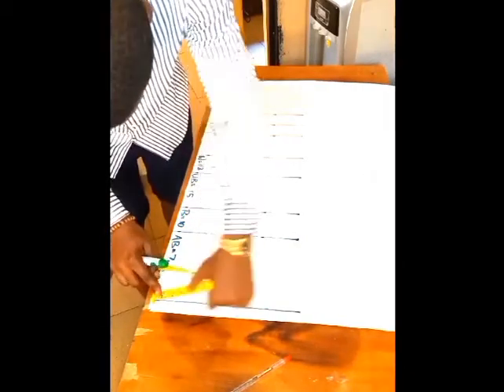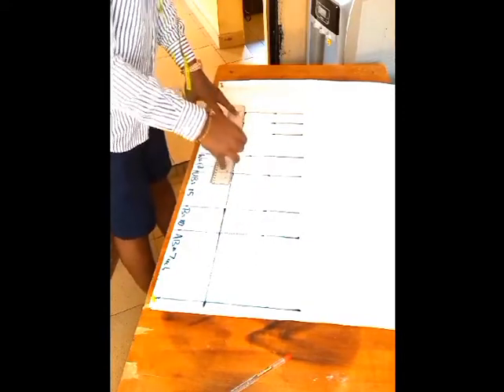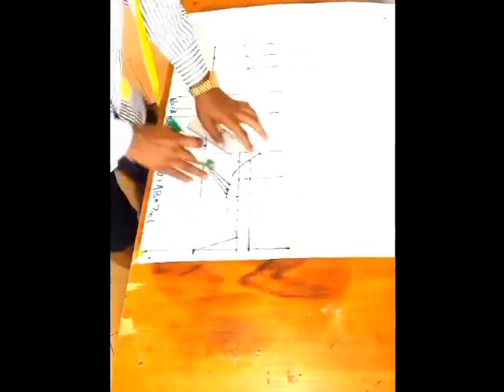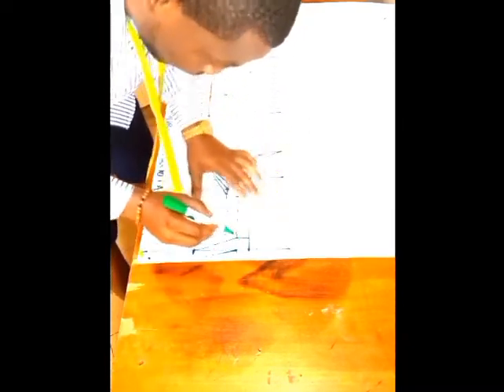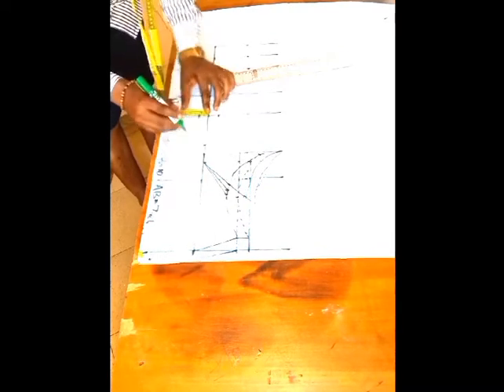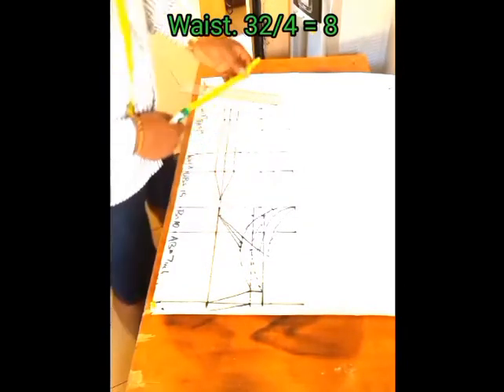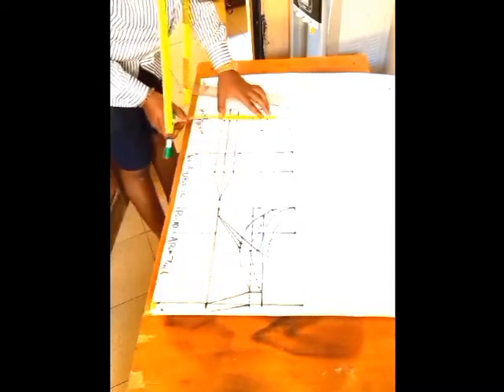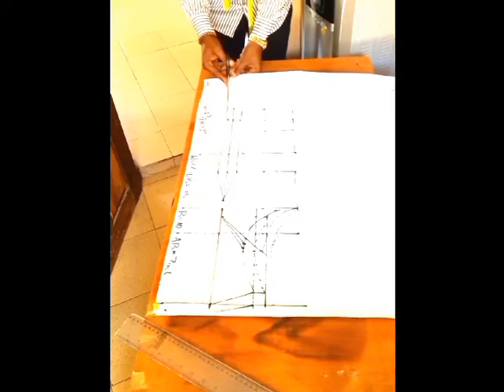Princess Dart pattern drafting and cutting by Julius Enahoro